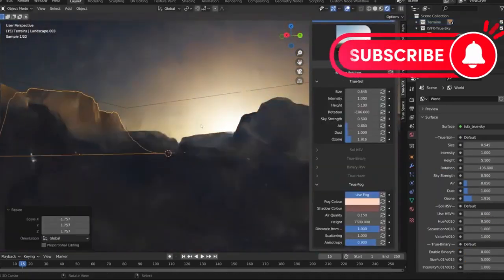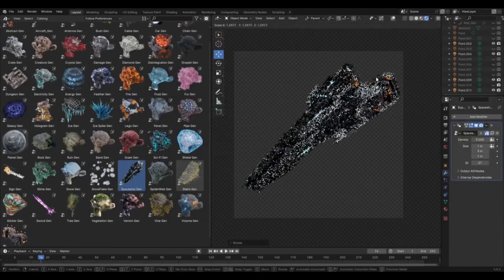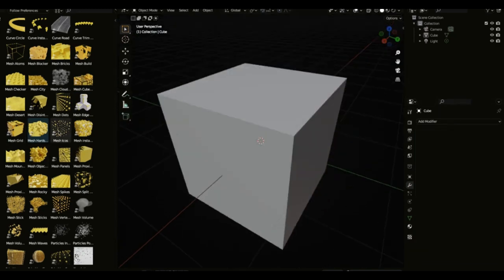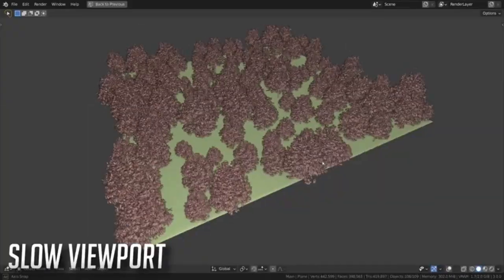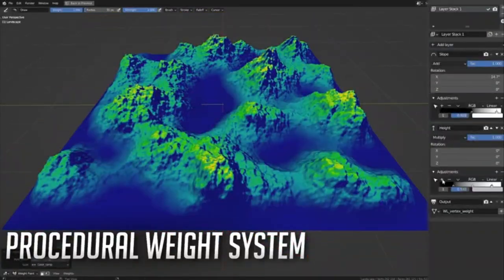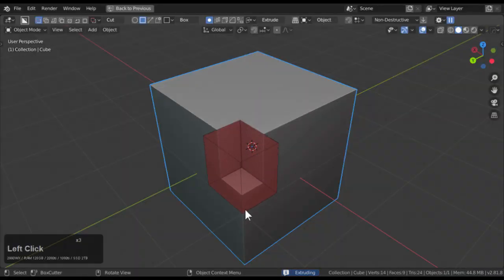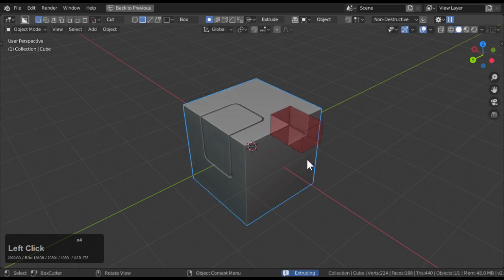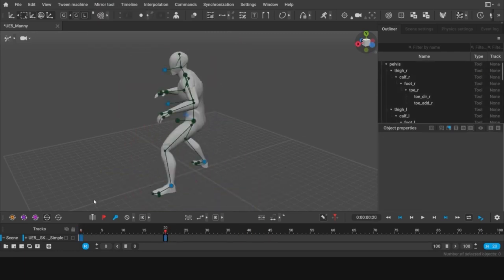The Top 10 BEST Blender Addons 2024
Recommend Blender Addons For You :
Allinone Addon :

blender modeling
blender tutorials
blender beginner tutorial
blender basics
blender for beginners
tutorial blender
blender modeling tutorial
sculpting blender
learn blender
blender secrets
blender tutorial in hindi
blender dersleri
blender timelapse
blender course
blender low poly
blender скульптинг
blender full course
3d blender
blender progress
blender beginner
blender cloth
blender addons
blender 3d modeling
3d modeling blender
learning blender
уроки blender
blender simulation
blender material
blender low poly tutorial
blender art
blender geometry node
blender addon
modeling in blender
blender tips
blender projects
blender tutorial modeling
blender nodes
blender eevee
blender rendering
blender stylized
blender 3.4
blender vfx
blender texture
blender boolean
tutorial blender
blender 2d
blender texturing
blender 3
como usar blender
blender retopology
blender clouds
blender tips
blender 初心者
blender realistic
how to download blender
blender curve
blender гайд
blender satisfying animation tutorial
learning blender
blender bevel
blender asset library
blender вода
blender ноды
blender 3.1
blender 3.0
blender 2.8
blender 3.2
blender 3.3
cg geek
3d animation
polygon runway
блендер 3д
블렌더 3d
cg boost
tuto blender
blender tutorial francais
blender 作品
blender poradnik
blender สอน
블렌더
блендер
блендер 3д
piki blender
بلندر
블렌더 강좌
blender today
beauty blender
blender projects
blender уроки
blender 初心者
blender 3d modeling
blender wireframe